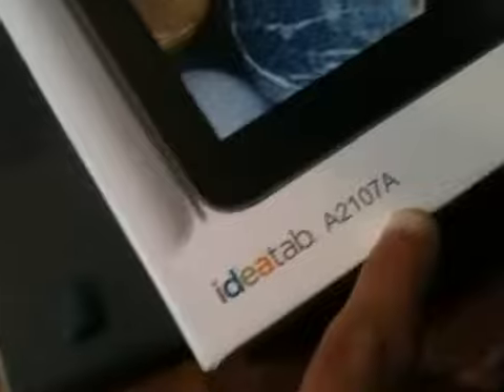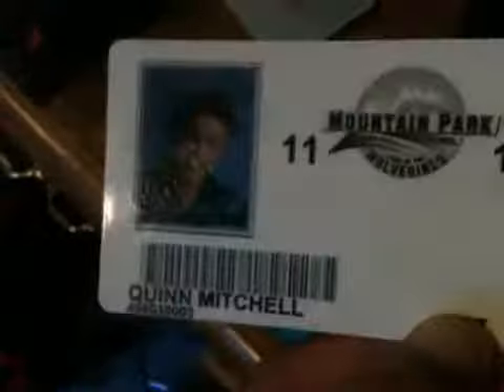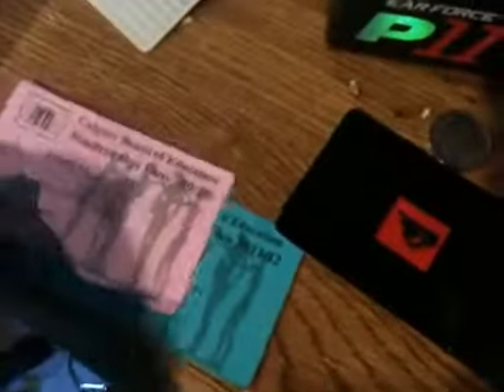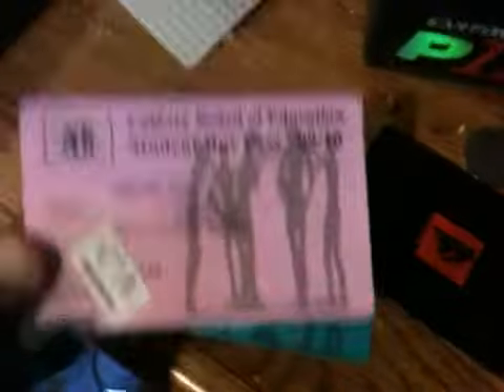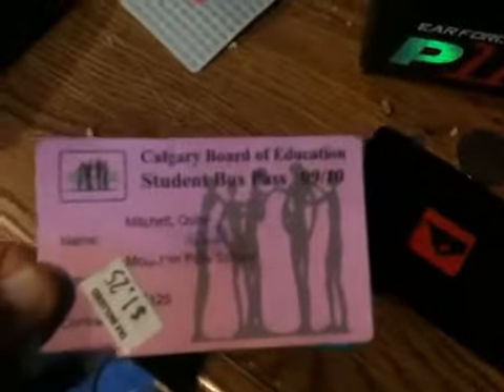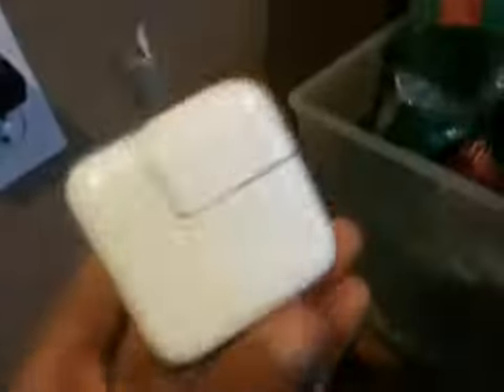IN-Depth Video OF Christmas Presents!339